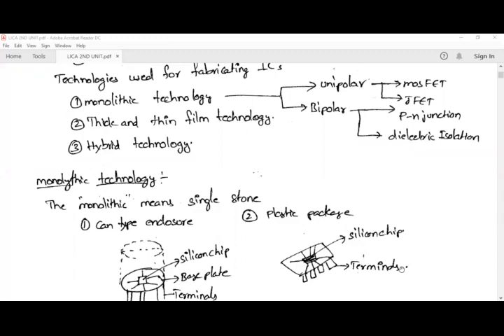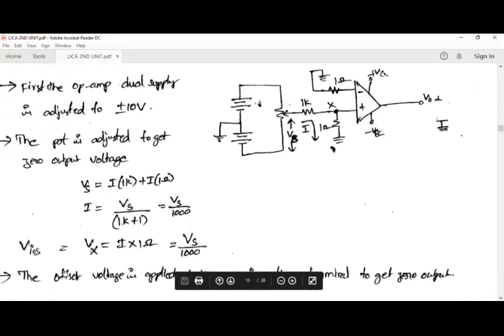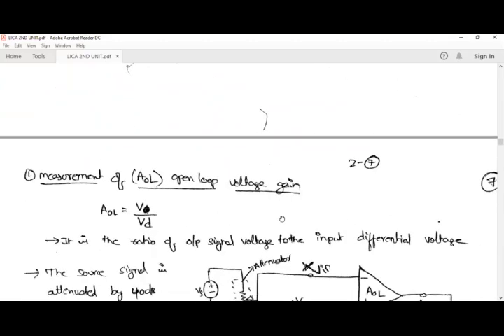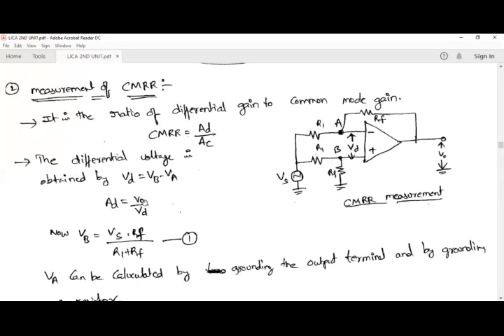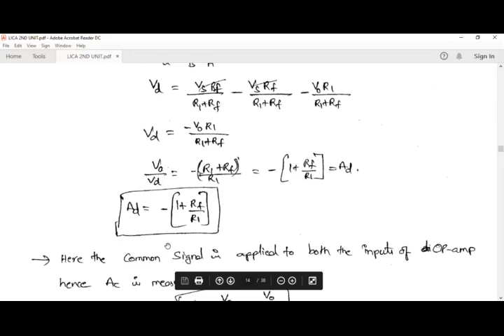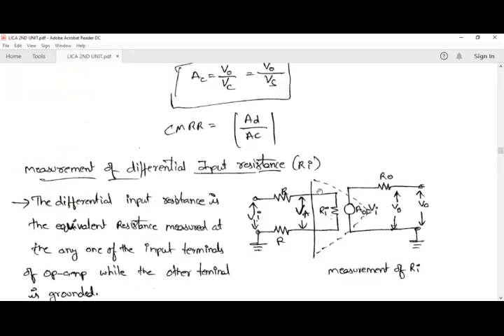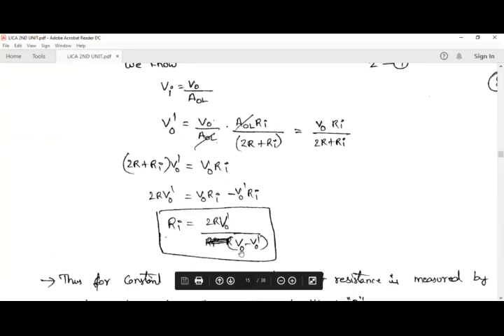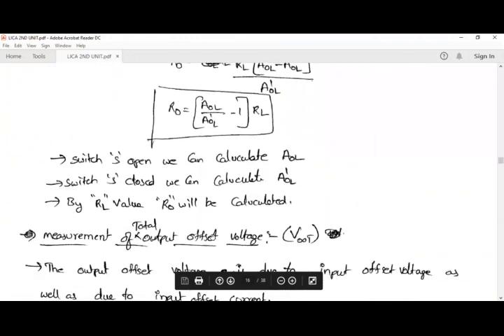eee 41 lica u2c3p measurements cont...